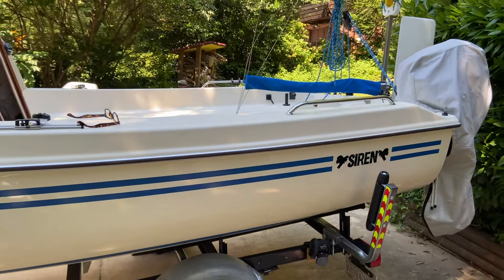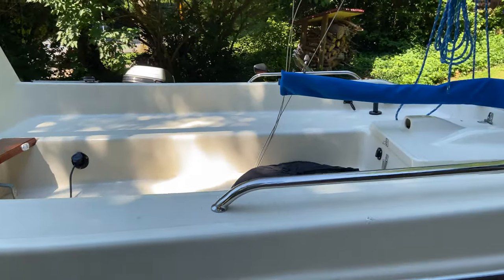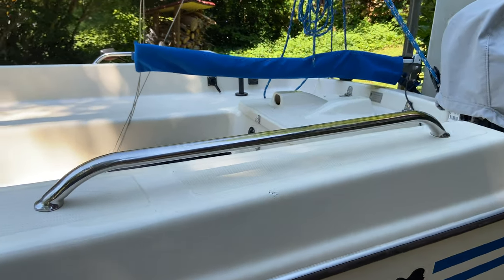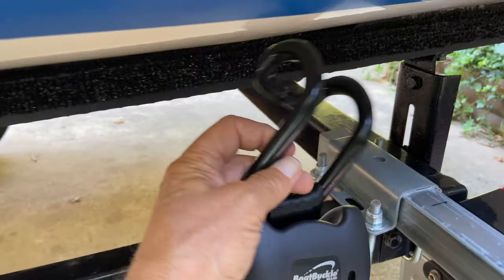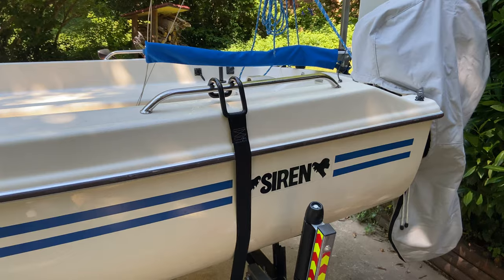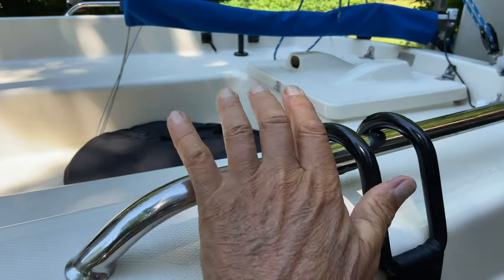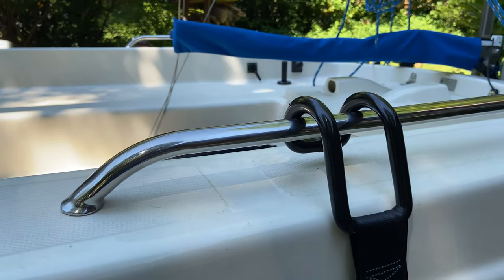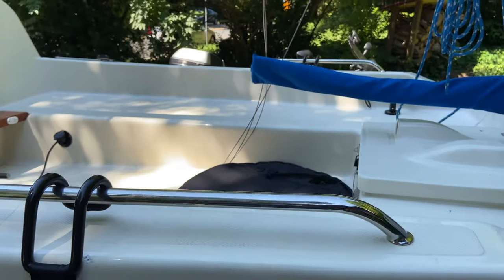Siren 17 - Cockpit Side Rails and BoatBuckles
Adding cockpit side rails provide added safety to hold on the boat while climbing in it on a trailer or in case of man over board.  The rails also provide a perfect attachement point for BoatBuckles.  I highly recommend those.  Permanently attached to the trailer frame, they make securing the boat quick and easy compare to using a long ratchet strap.